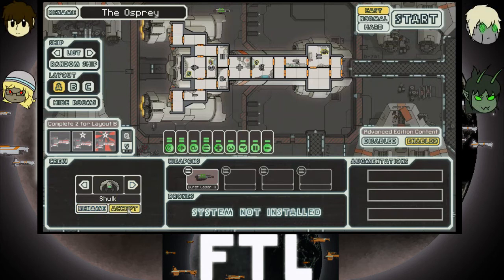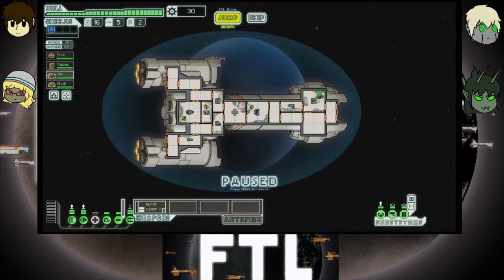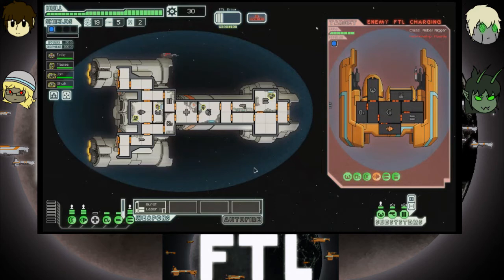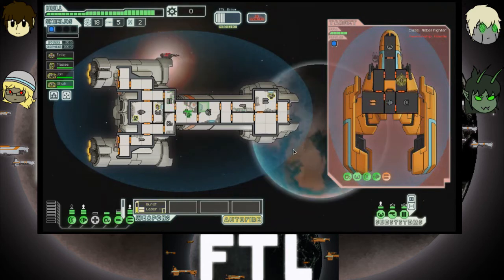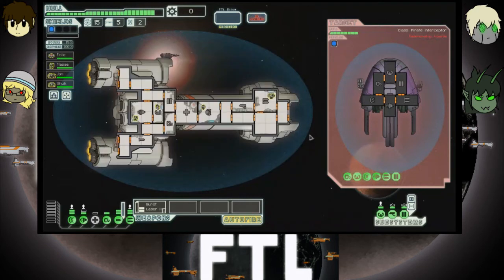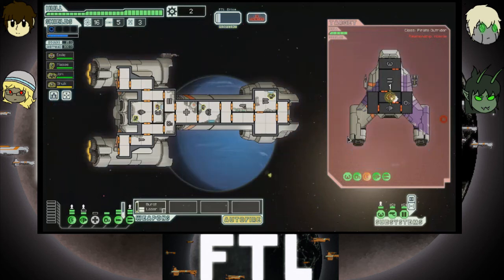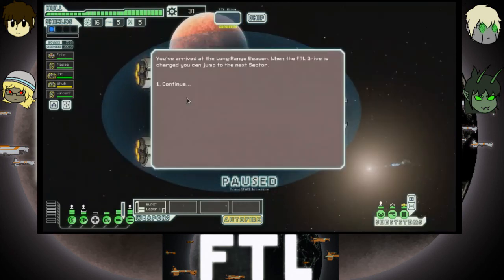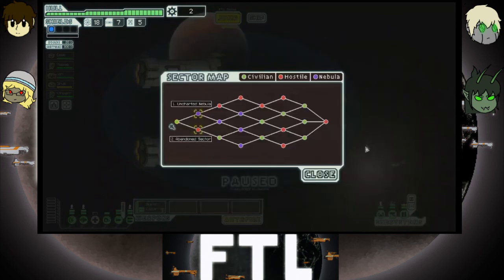Ari Plays: FTL: Faster Than Light; Round 1 - Ep. 1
I have started a new round of Voter Based LPs and it's FTL! I hope you enjoy this train-wreck you started!

I had a bit of an audio snag this episode :/

I don't own Emile, Jon, Masae, or Shulk, I also don't own FTL at all